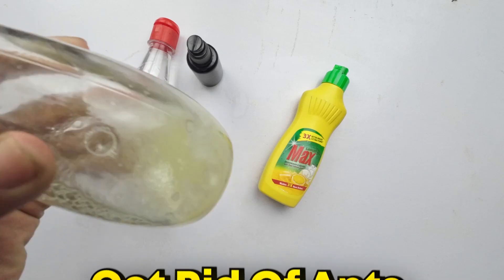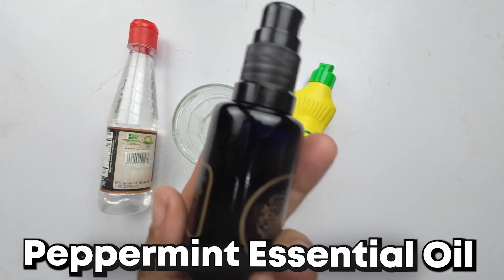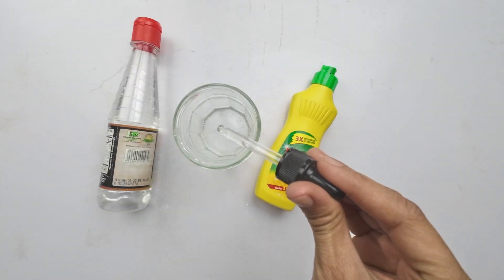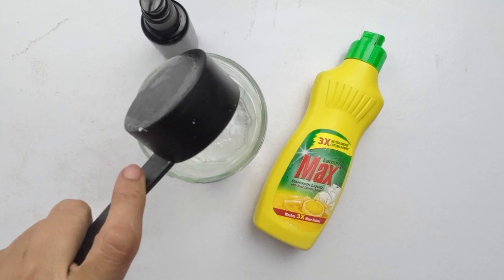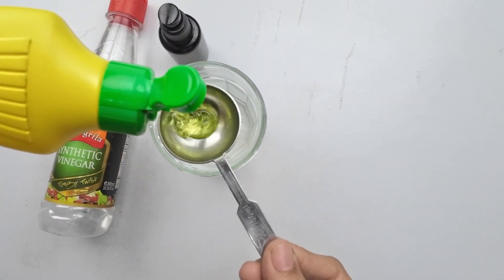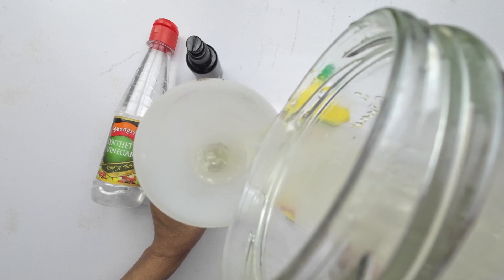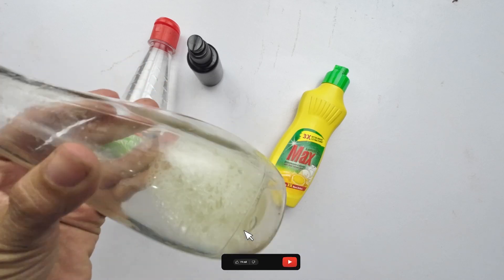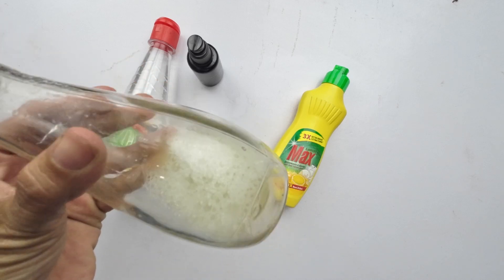How To Get Rid Of Ants Without Killing Them Permanently Naturally In The House Quickly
Hello everyone welcome back to another video so in this video I am going to show you that how you can get rid of ants without killing them well the ingredients that I am going to use are proven to get rid of ants naturally. If you have any question you can ask me in the comment box below.